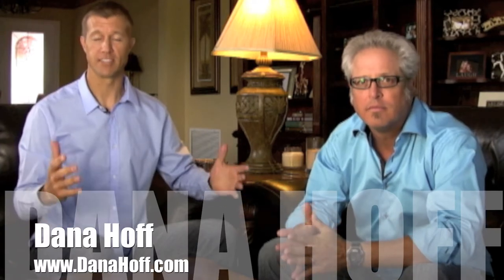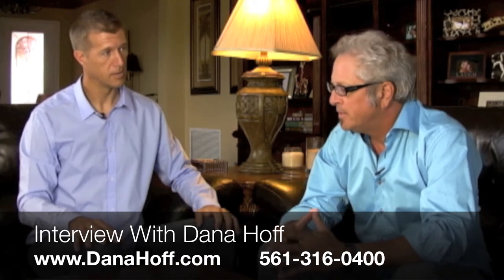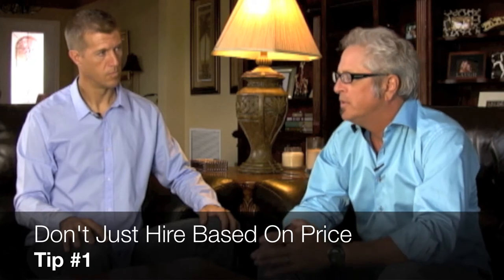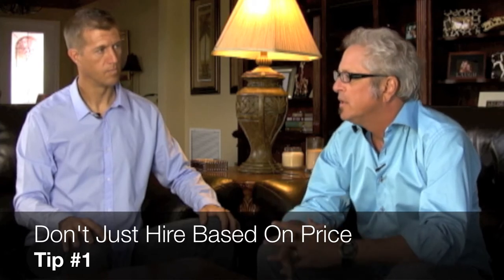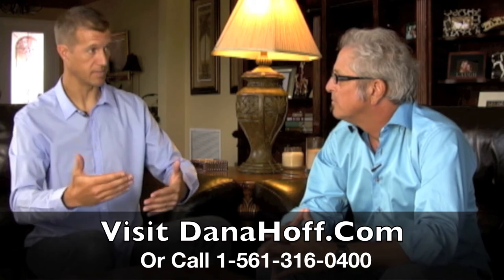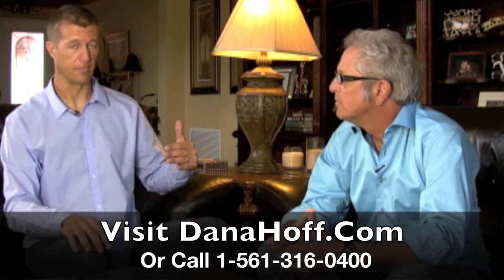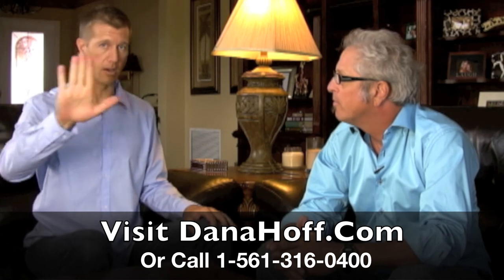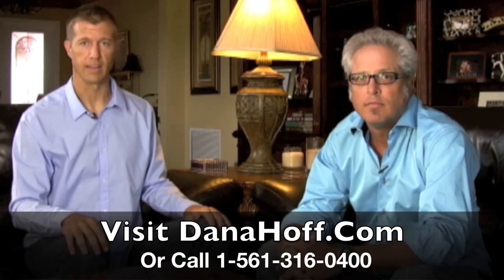Architectural Photographer: Follow These Three Tips To Find A Great Architectural Photographer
Architectural Photographer.  It isn't easy to find a great architectural photographer.  Follow these three tips from Dana Hoff to make the process easy.